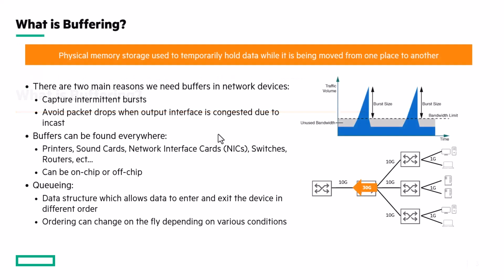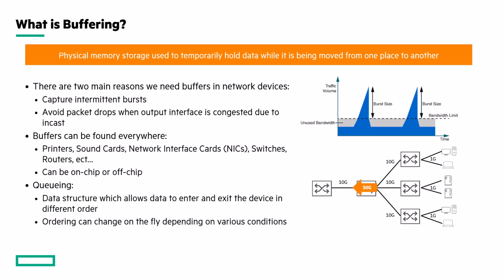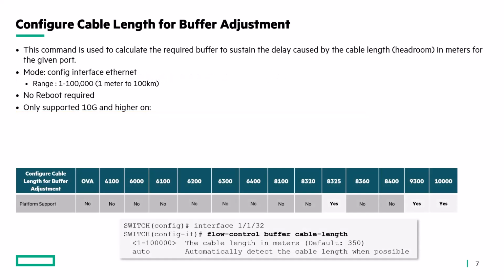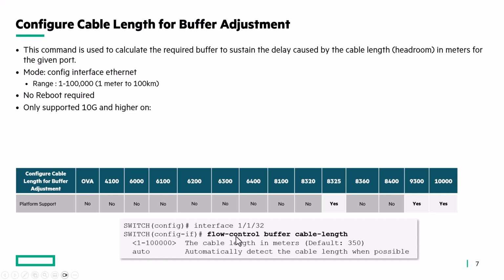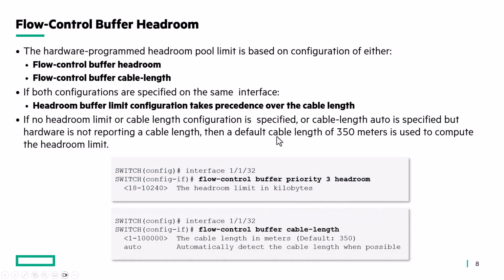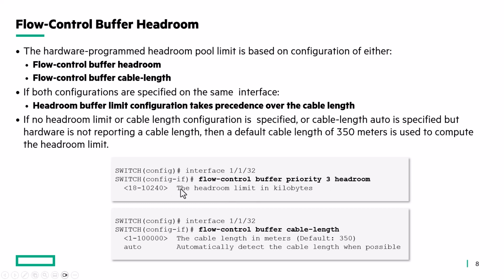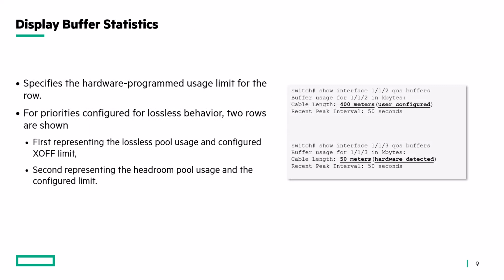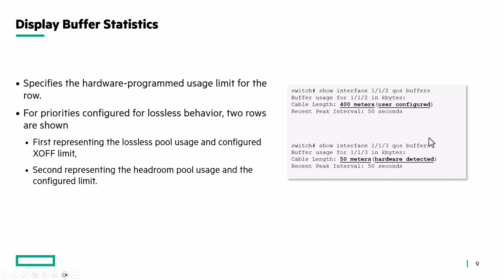AOS-CX 10.13 Release Update: Flow-Control Buffer Adjustment Cable Length